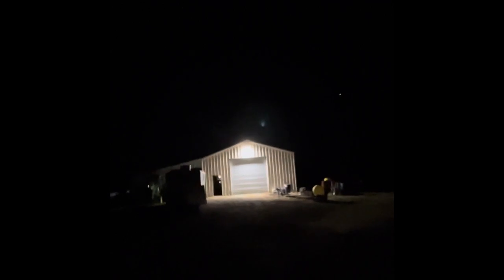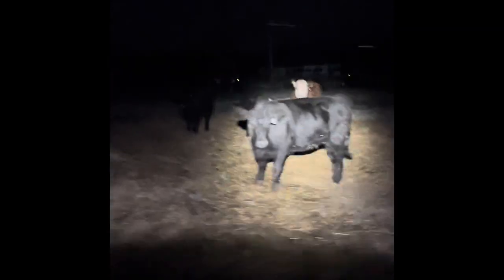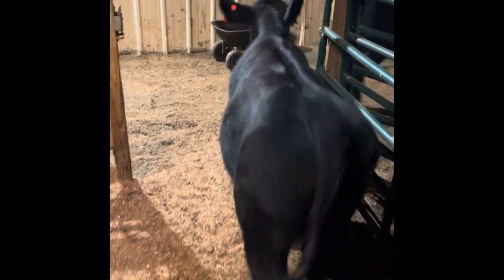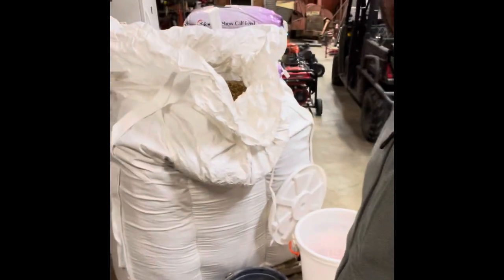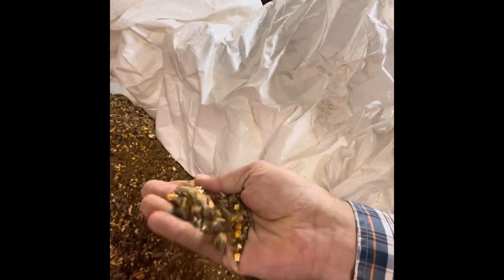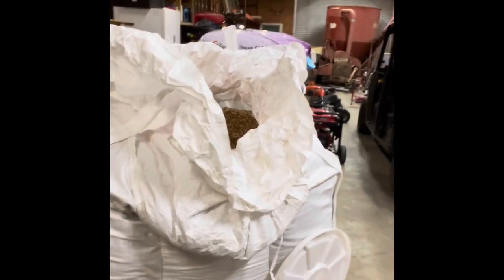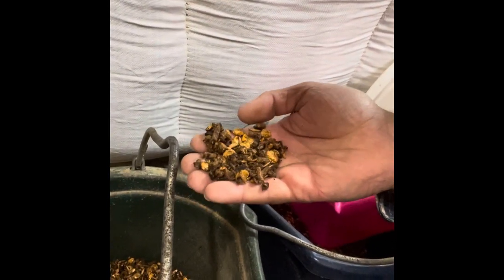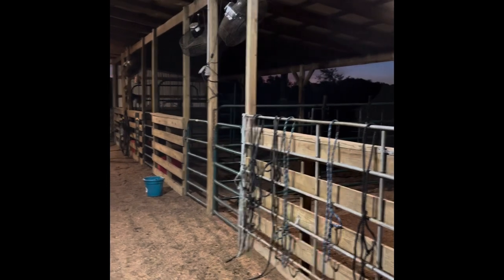Morning Feed Routine at Ironwood Ranch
This is what our morning feed routine currently looks like. We have a pen of feeder cattle next to the barn also, and I work a full time job in town so I have worked quite a bit to make it an easy and efficient process.